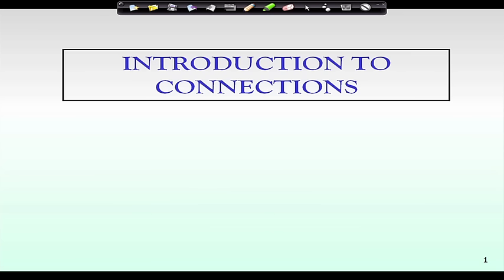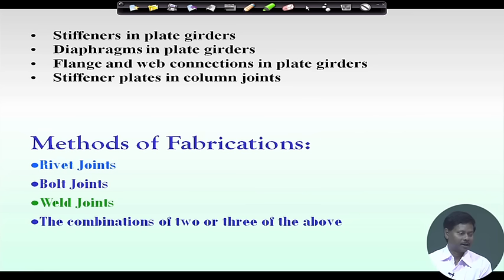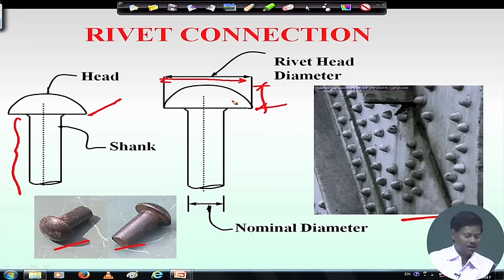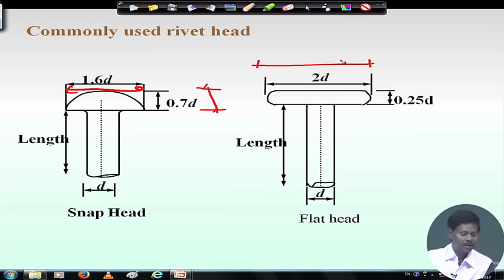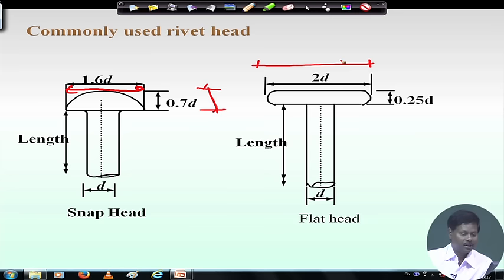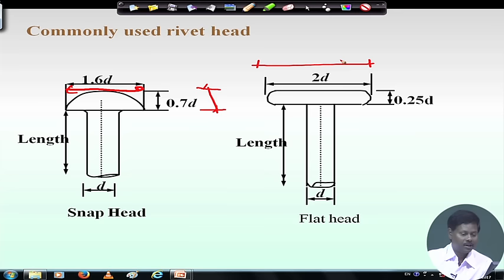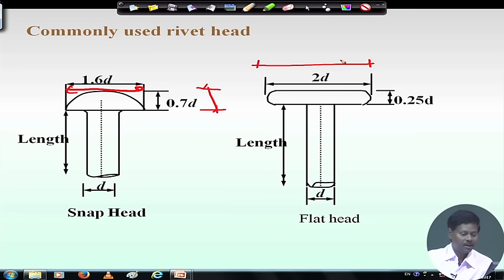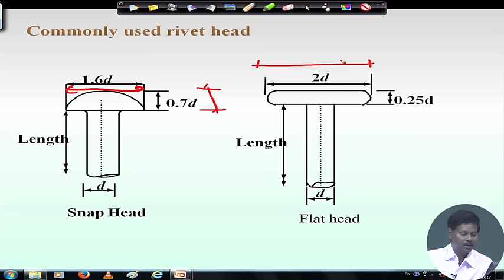Lecture 4 : Introduction to Connections